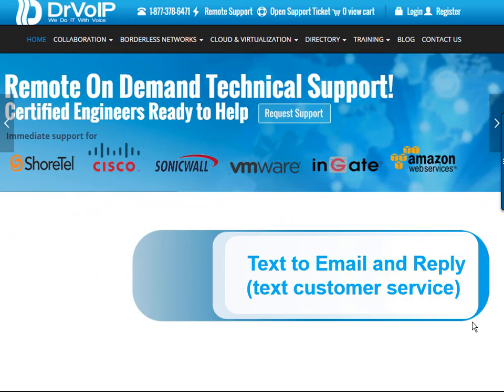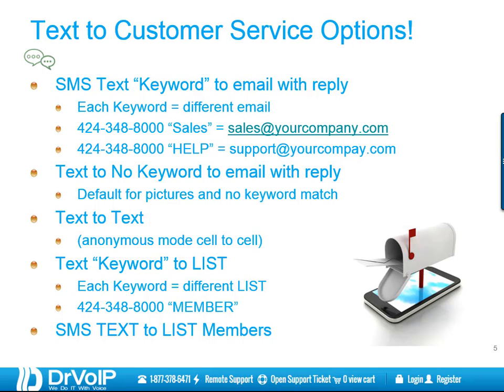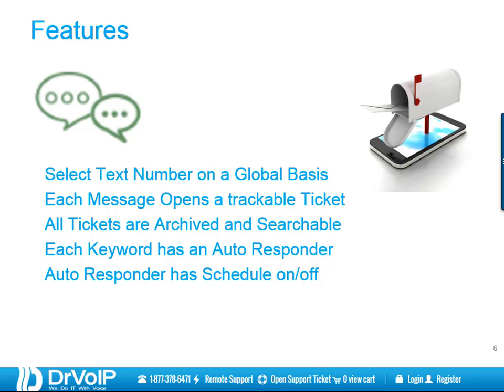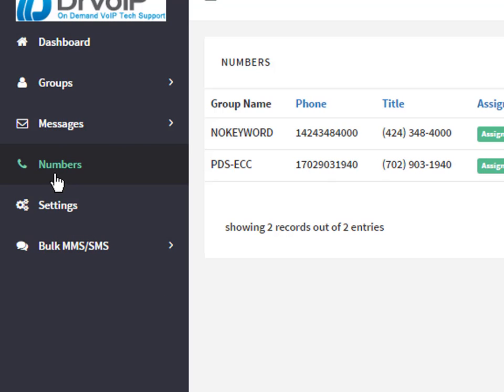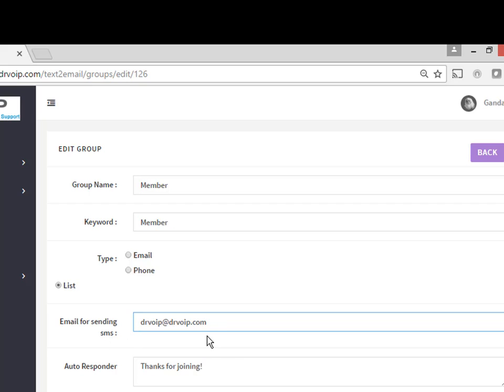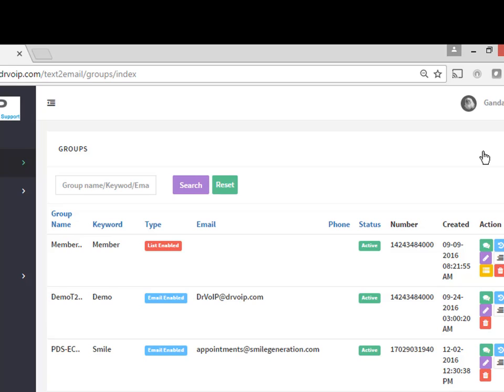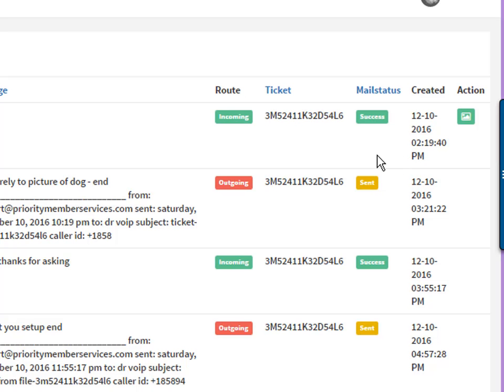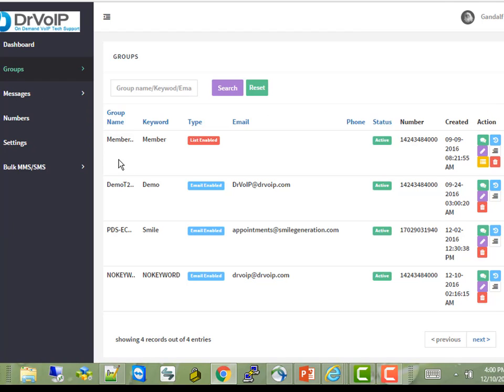SMS to your Shoretel ECC, CISCO UCCX or email customer service group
Originally written to enable ShoreTel ECC email agents to receive text or SMS messages, this application is now available to all through our portal.  You do not need a call center, the application takes SMS or MMS and converts it to email.  The email recipient  can hit reply and we convert it back to SMS.   Send the Keyword DEMO along with your desired keyword and the email we should send incoming text to  and we will set you up with a demo.